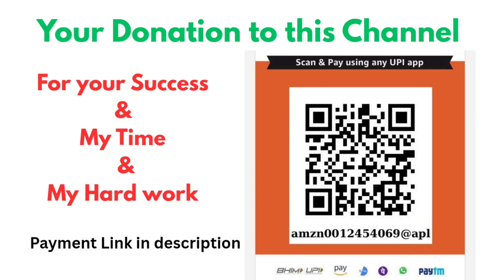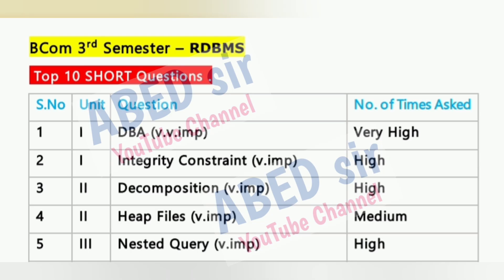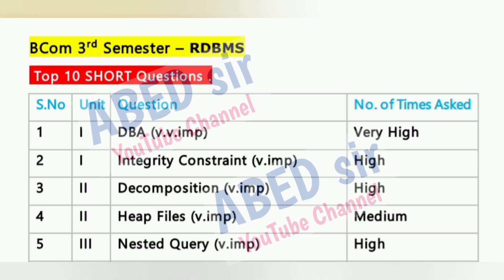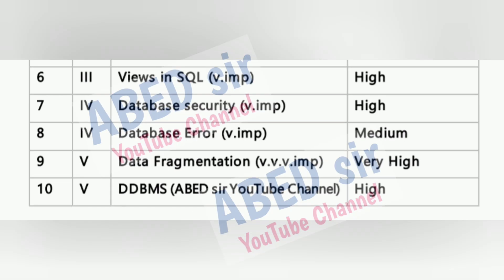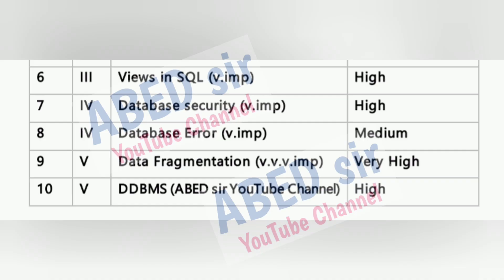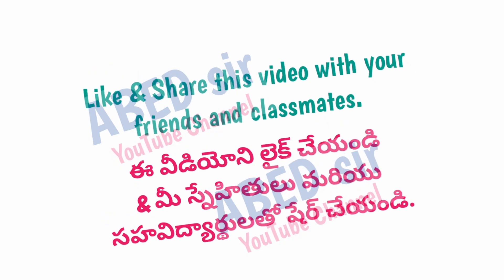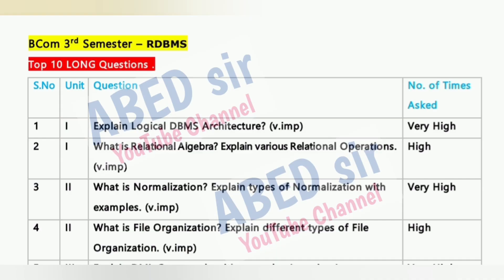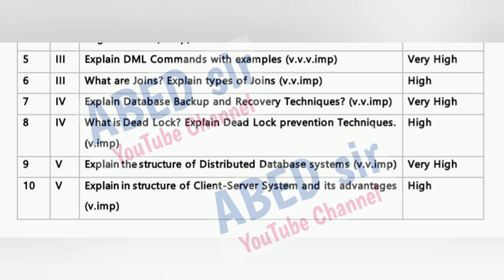TOP 10 RDBMS Short & Long Important Questions 2025-26 Bcom III Semester 3rd Sem Imp Gunshot OU KU TU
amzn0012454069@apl